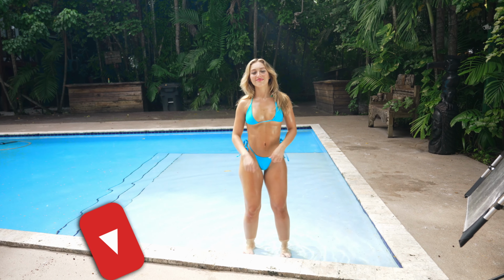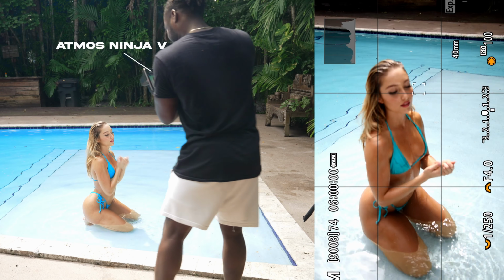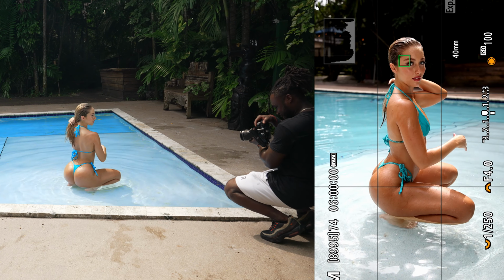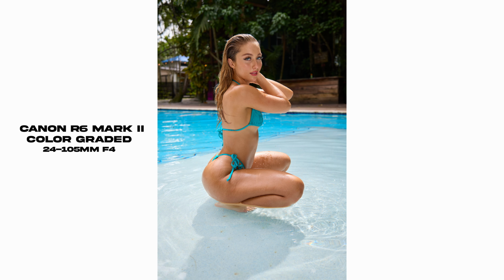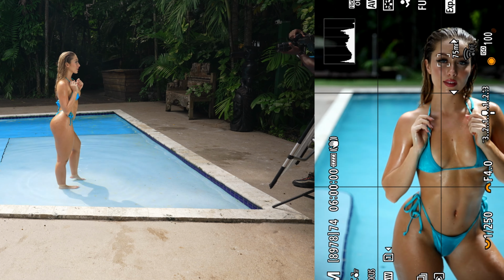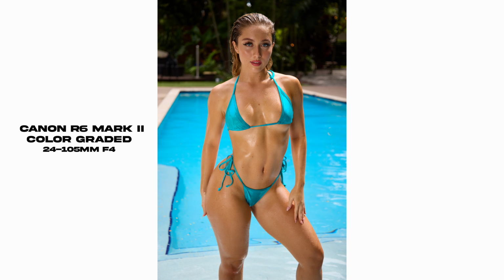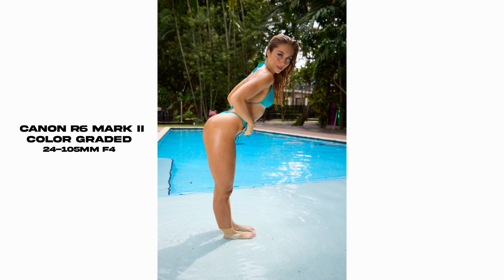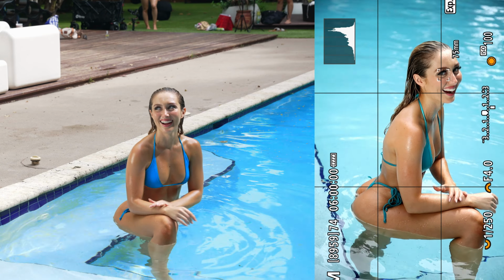Miami BTS Photoshoot w/ Heloise Huthart | Canon R6 Mark II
In this video I show you behind the scenes of a pool photoshoot with Heloise Huthart. During the photo shoot I use natural light and the sunbounce mini reflector.

Video filmed with the Sony FX3

0:00 Intro
0:18: Sunbounce Mini Reflector
0:31 Look 1 Photoshoot
5:02 Finale

Sony Fx3 (Camera)
Sony A7rv (Camera)
Fujifilm X100VI (Camera)
Sony 24-70mm f/2.8 (Lens)
Dji Mic 2 (Mic)
Travel Tripod
DJI Rs4 (Gimbal)
Polar Pro ND16/PL (ND Filter)
California Sunbounce Reflector
Reflector Stand
Reflector Clamp